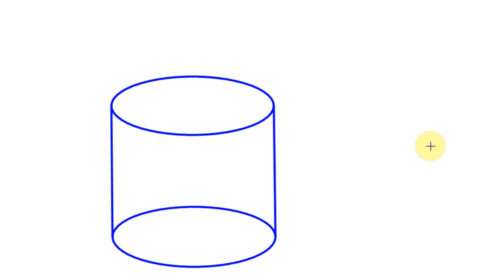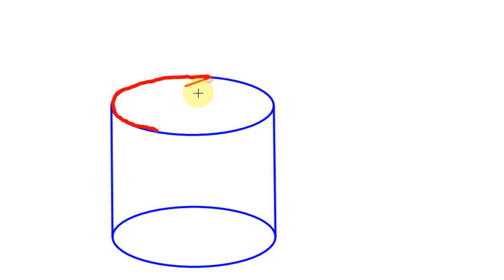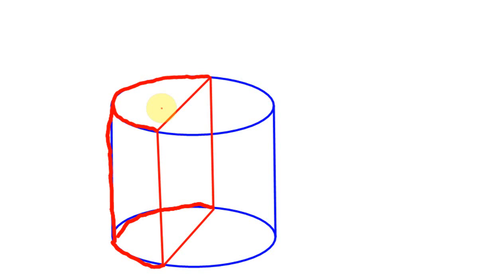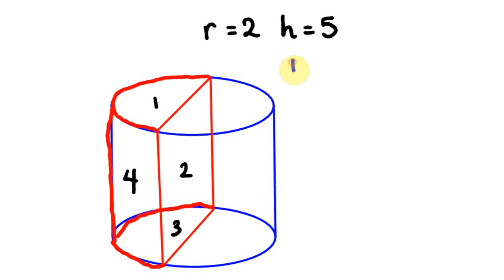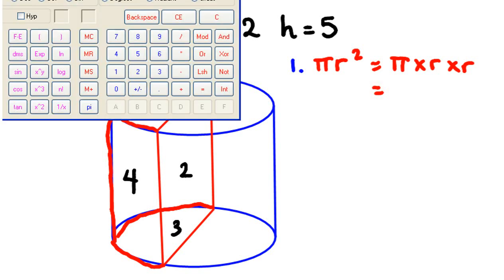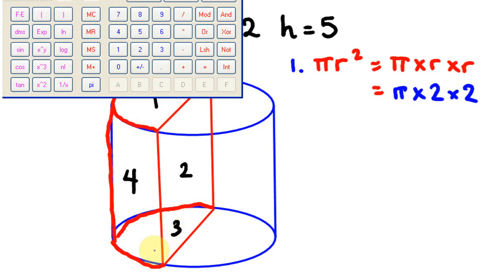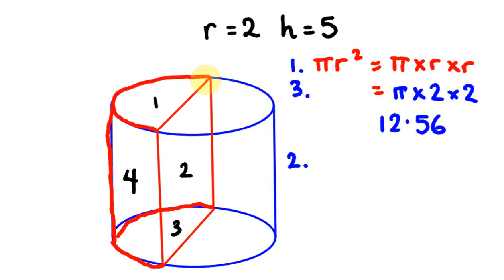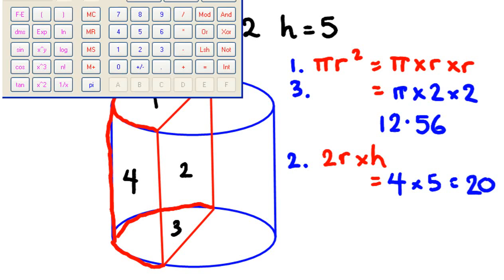Surface Area Half Cylinders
Surface Area Half Cylinders To donate to the tecmath channel To donate to the tecmath channel